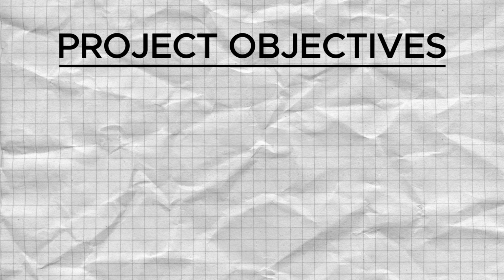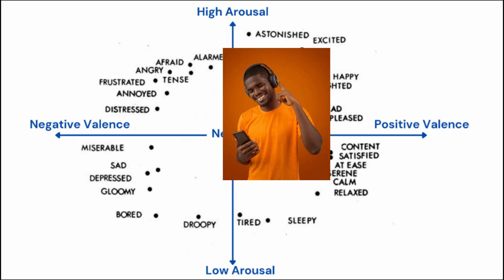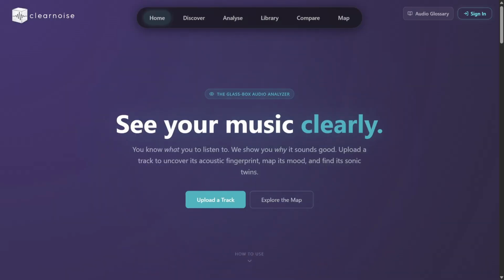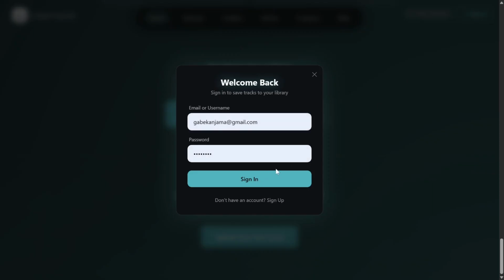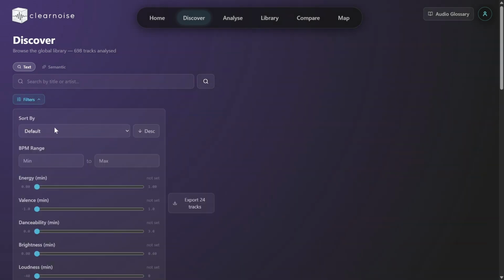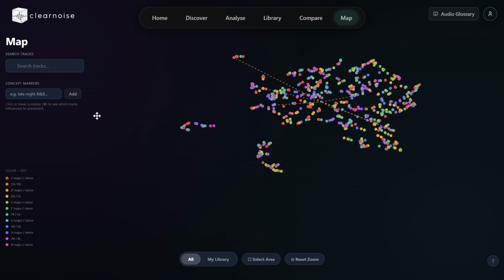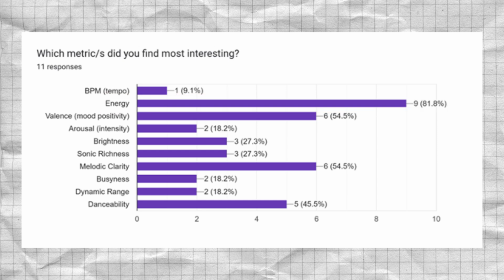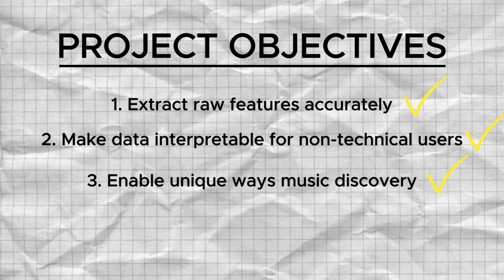Undergraduate Project Showcase 2026: Gabriel Ireri Kanjama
An AI System for Music Audio Analysis and Insight - Gabriel Ireri Kanjama's winning Undergraduate Project Showcase Video, 2026